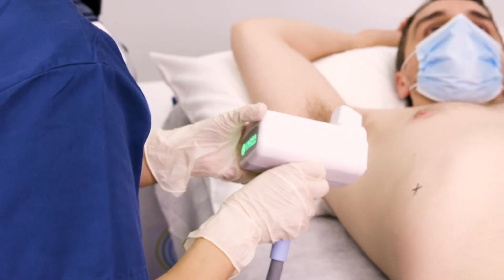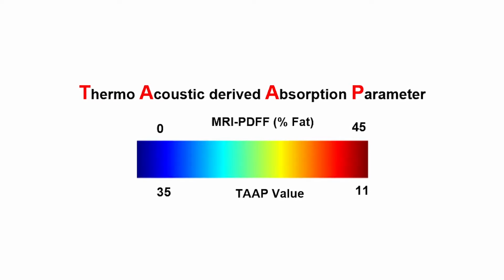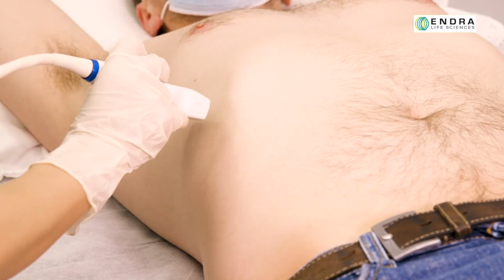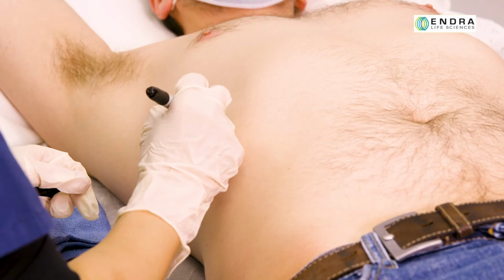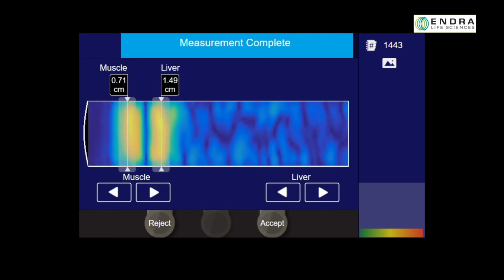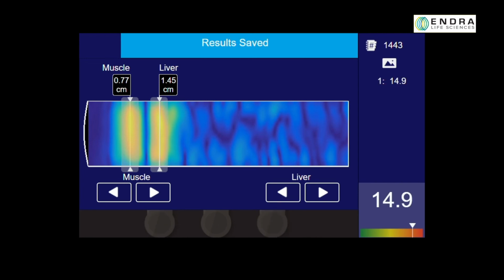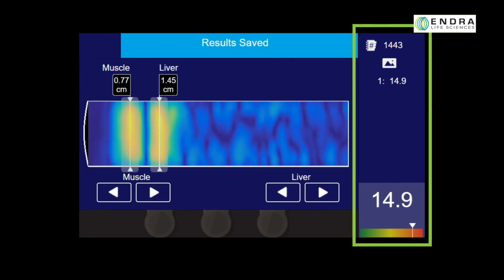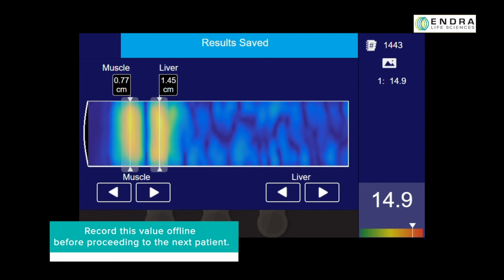TAEUS Demo Technology Video